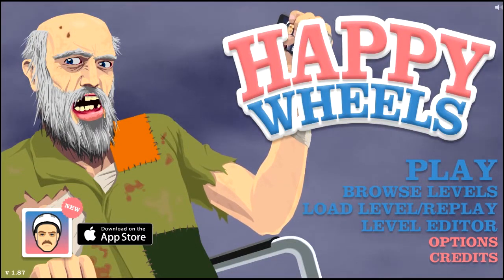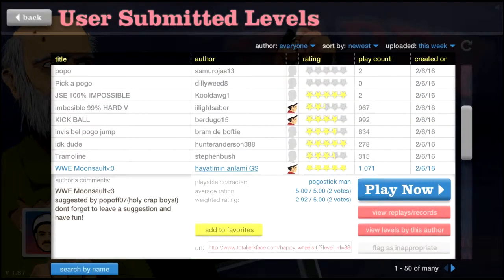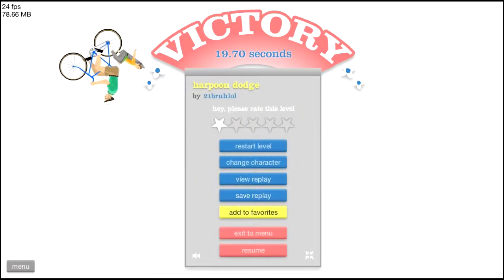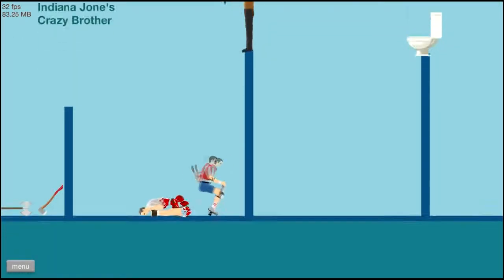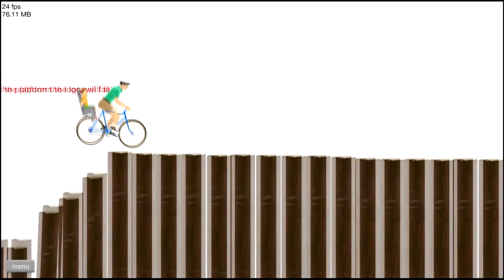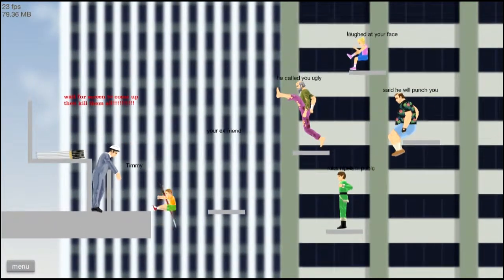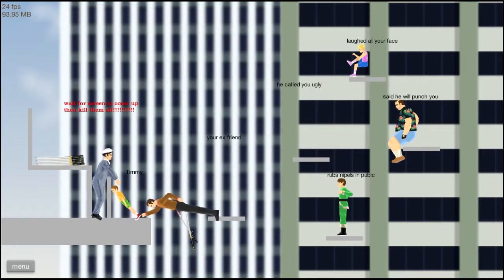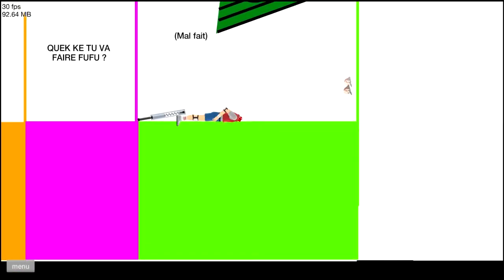Happy Wheels Funny Moments Part 6- MLG WHAT!!!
Yo What's Happening Raptor Nation, it's your boy LemonRaptor here with another

Happy Wheels. I have so much fun playing this game with you raptors. I have

hit 40 subscribers now, thank you so much for the support, let's see if we can